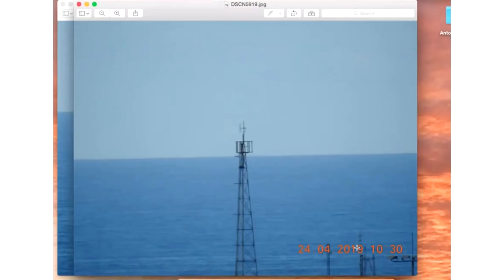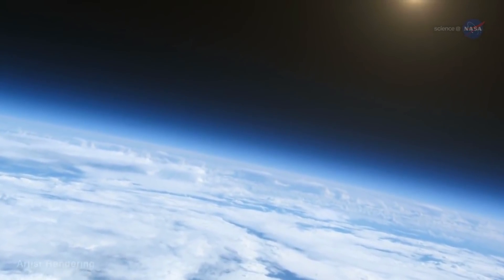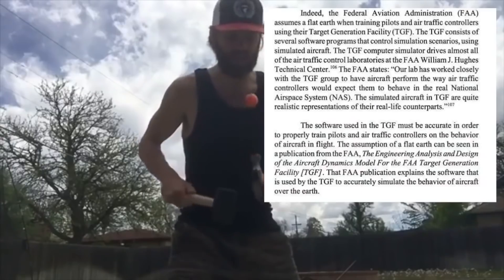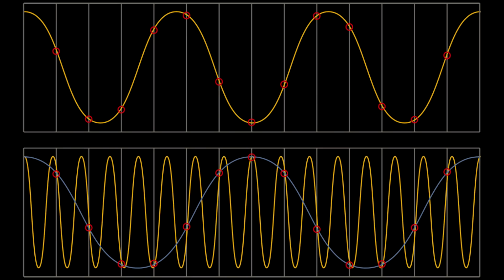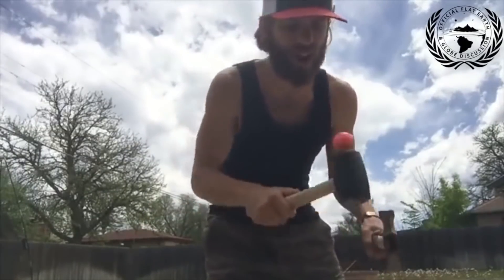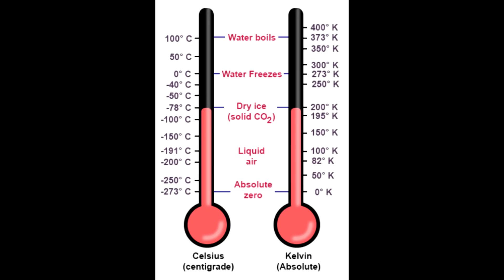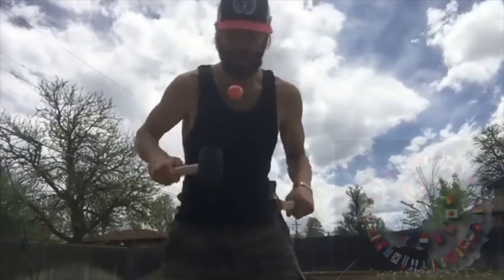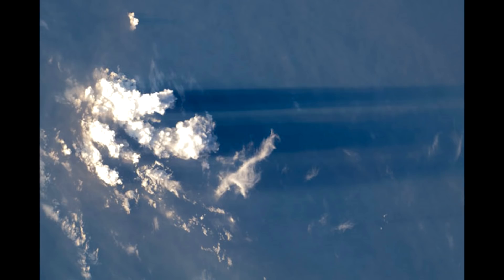Helping the biggest Flat Earther on Facebook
Nathan Thompson is the biggest flat Earther on Facebook, and I shall be debating him soon. I thought i would try to help him with some of the confusion he has around scientific concepts, in the hope that this will also filter down to his fan base.